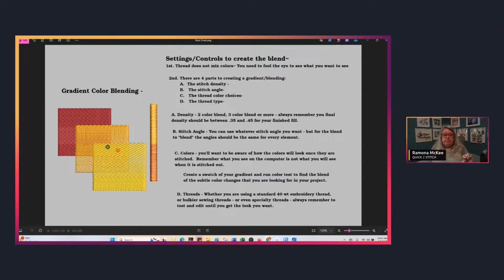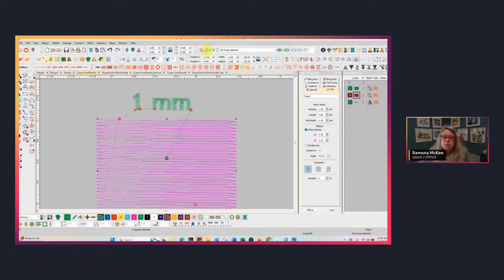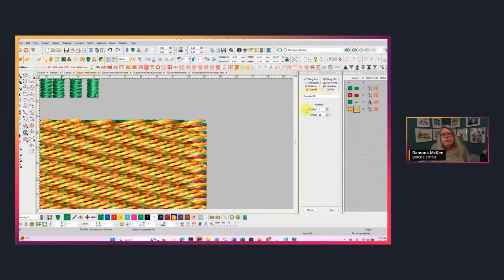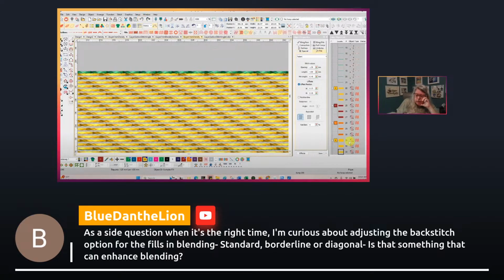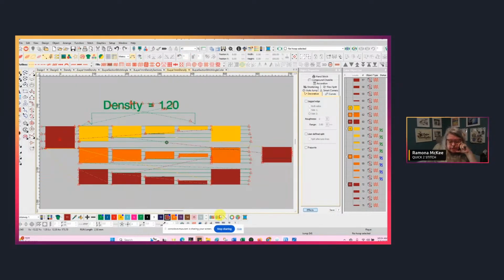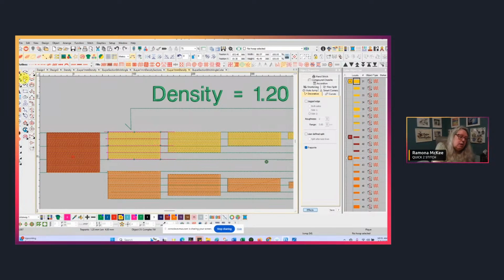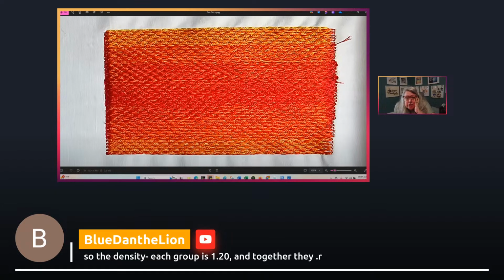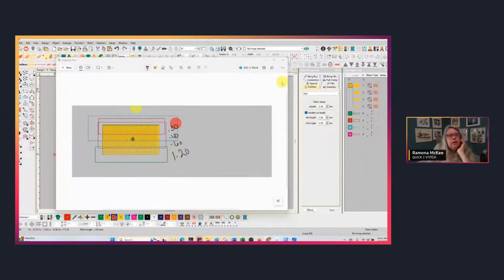Ep. 132 Digitizing for Gradients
Gradients – The what, how and when of digitizing gradients for machine embroidery! We’ll talk about blending thread colors using density and thread layers - no special thread needed!  Join me and we’ll talk about it!

Provided by: Pixabay